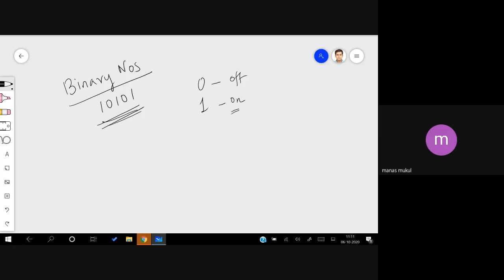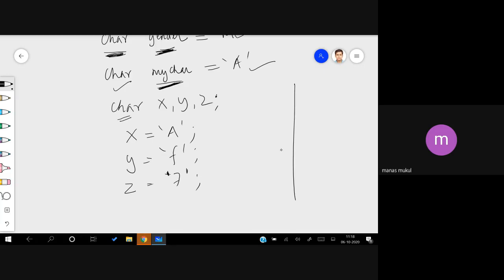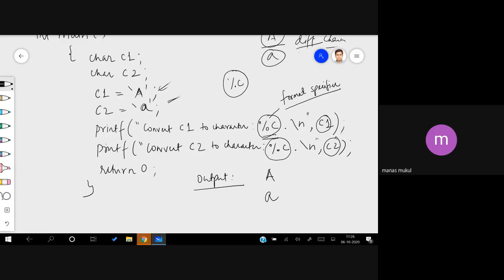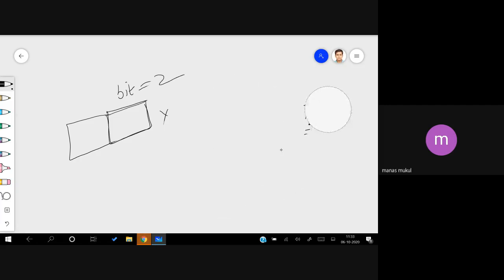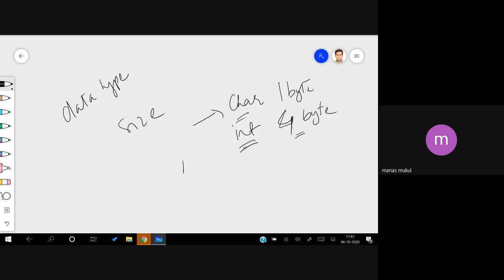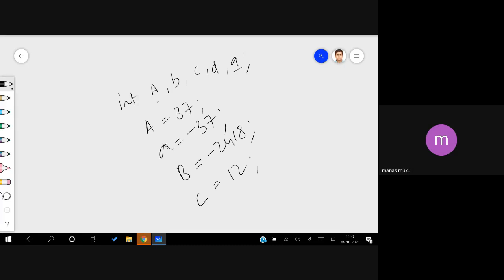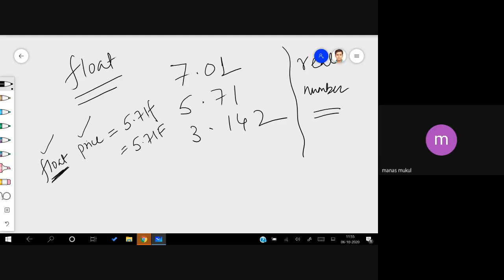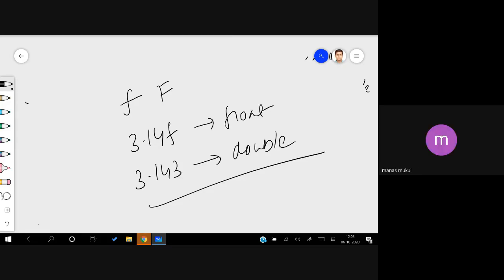Lecture 6 - Programming Fundamentals (BCA/BSC)